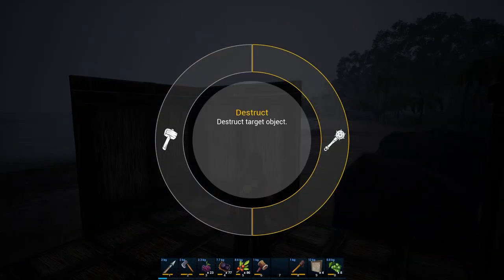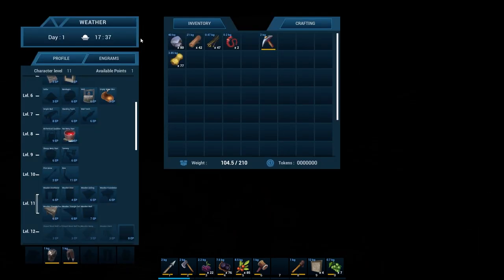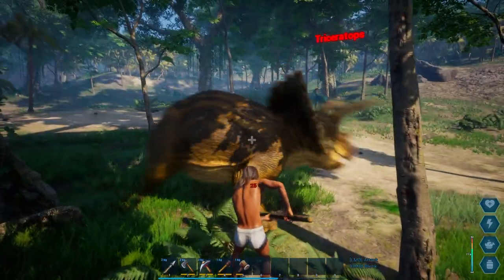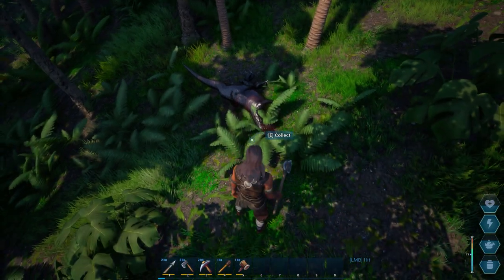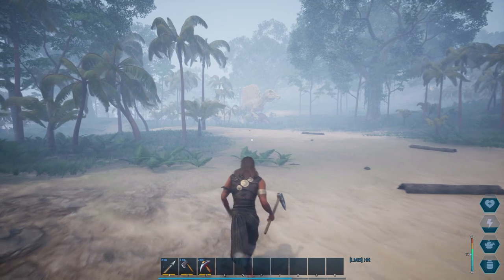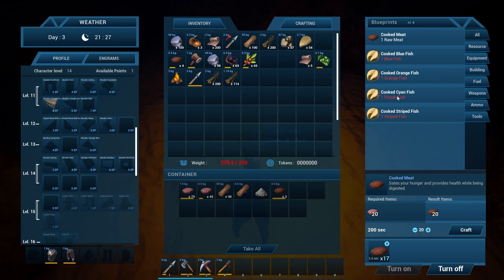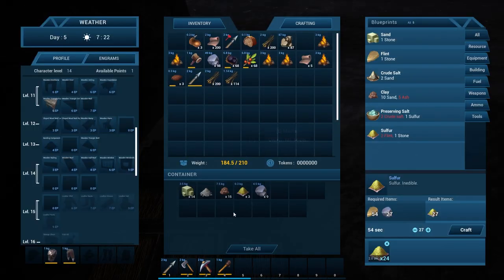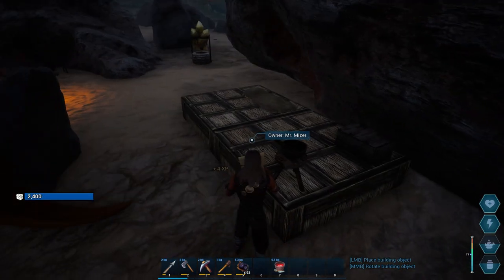CHAOTIC Progress | Athos Game Play | Season 1, Ep 2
Welcome to a captivating journey into the world of Athos. Build a formidable base to protect yourself from the wild and unpredictable environment, and master the art of taming mighty dinosaurs to be your loyal companions. Welcome to a world where survival is not just a choice but a way of life!

HUGE shout out to @ryushin6817  ❤️ This guy is #1, also let’s welcome our new member, Levi! I appreciate you guys 🥰

Videos released every Monday, Thursday, and Saturday at 12pm PST!  Members get early access to video's~

7 Days to Die Let's Play: Find your way in an open-world game that is a unique combination of first-person shooter, survival horror, tower defense, and role-play.

~Mizer ❤️